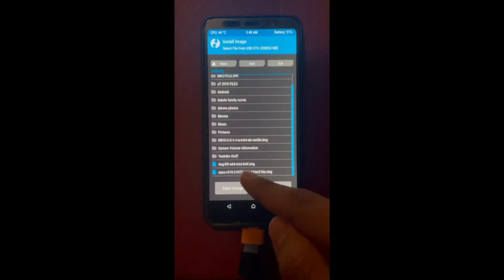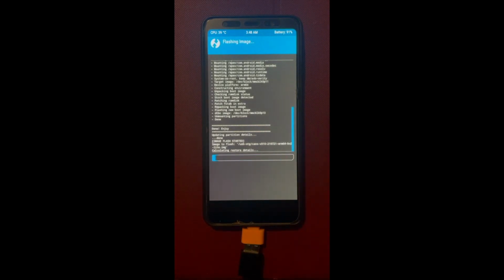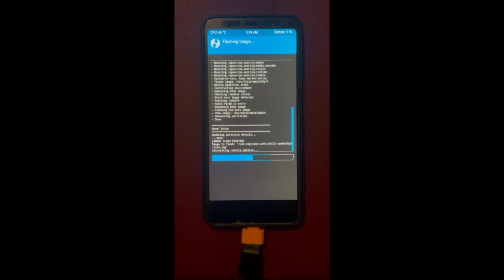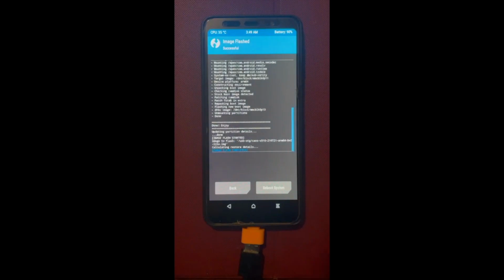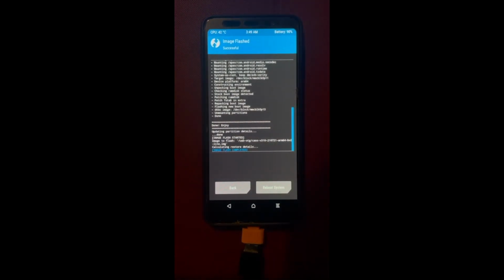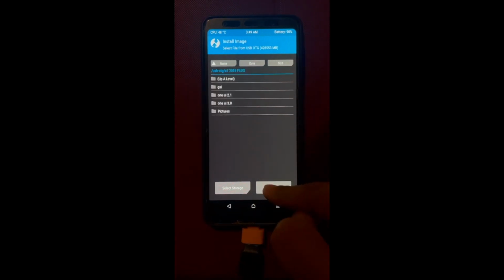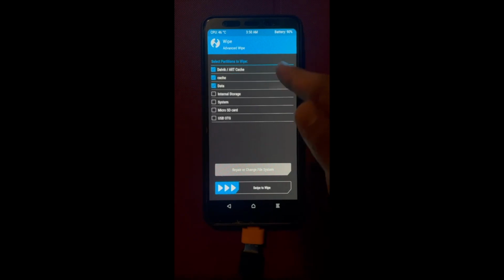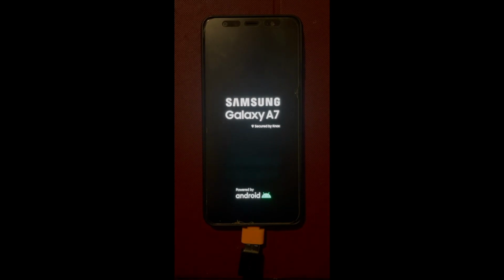How To Install CAOS OS on A7 2018 | Android 12 Themed | Oxygen OS Progress Update | 2021 Latest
Hey guys sorry about taking so long to upload another video but Im back at it with another one and I hope you enjoy and remember to like, share, and subscribe.

OXYGEN OS UPDATES

I FINALLY MADE A GSI, but it keeps bring me into download mode. I still need more time to fix this issues and many more. Thank you for patience and  I know it will be worth the wait.

1. Magisk, kernel , and gapps

HOPE YOU ENJOY THE VIDEO, IF YOU HAVE ANY QUESTIONS PLEASE COMMENT AND I WILL REPLY